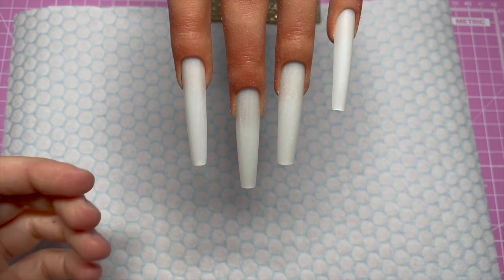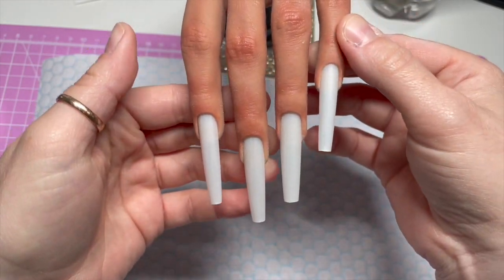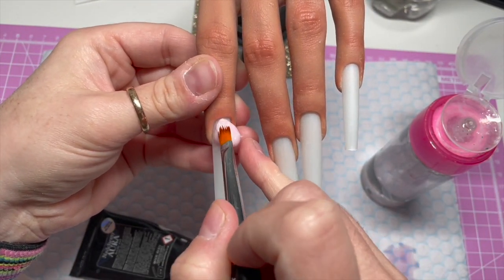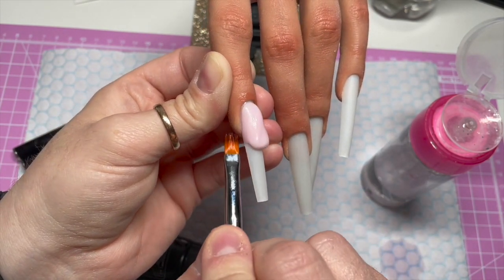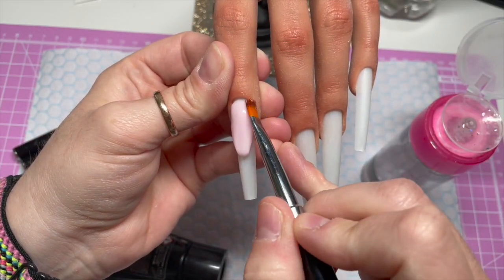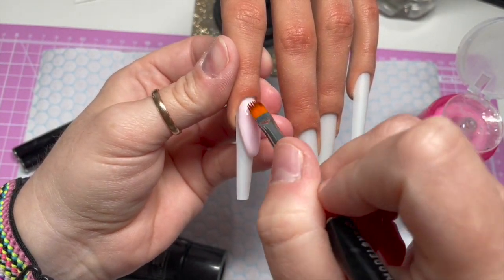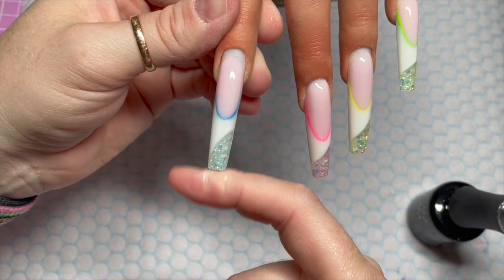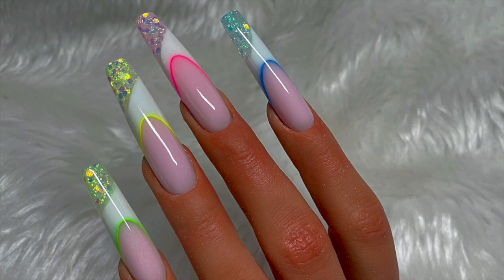Neon Colour Block Acrygel Nails | Nail Sugar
Hi everyone!

In this video I’ll be showing you how I created this set of nails using Acrygel from Nailchemy!

Makarrt

alinacrystals

FACEBOOK GROUPS:
Nail Sugar: